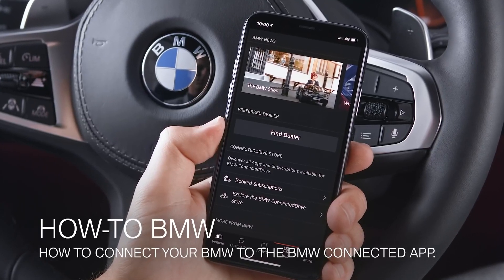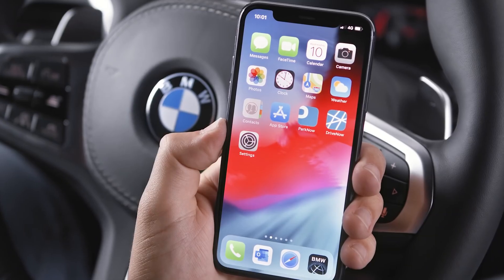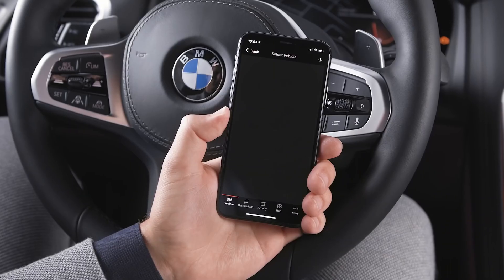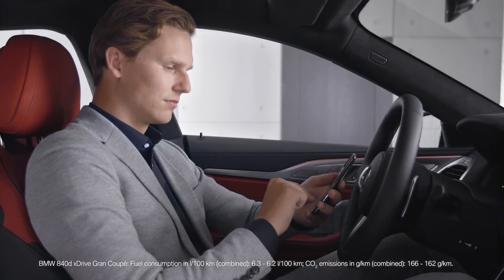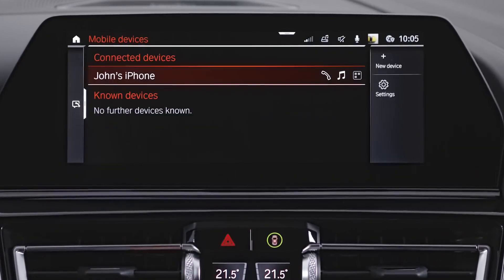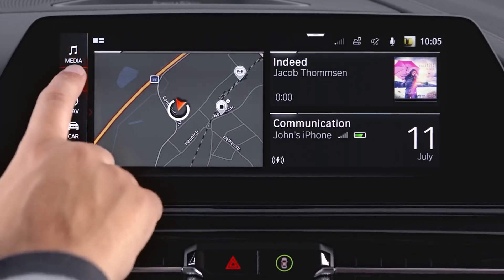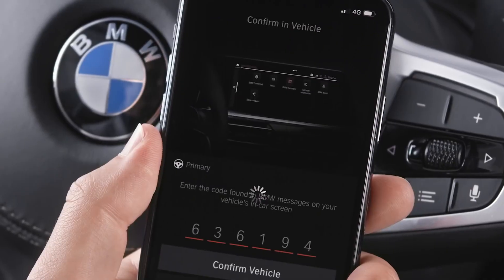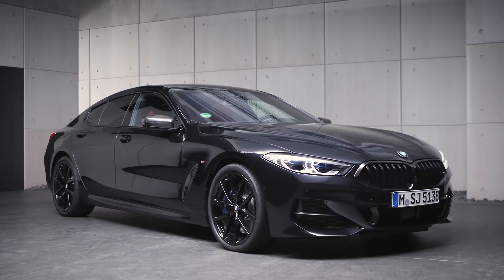Πώς να συνδέσετε την BMW σας με το BMW Connected app; | BMW How - To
Σε αυτό το βίντεο θα μάθετε πώς να κατεβάσετε το BMW Connected app και πώς να το συνδέσετε με την BMW σας.

Μετά την εγκατάσταση της εφαρμογής, συνδεθείτε στο Connected Drive ή δημιουργήστε ένα νέο λογαριασμό. Η εφαρμογή σάς προσφέρει ένα ευρύ φάσμα χρήσιμων δυνατοτήτων. Με την ευφυΐα και την καινοτομία τους, κάνουν τη ζωή σας πιο εύκολη και μετατρέπουν κάθε διαδρομή σας σε μια μοναδική εμπειρία.